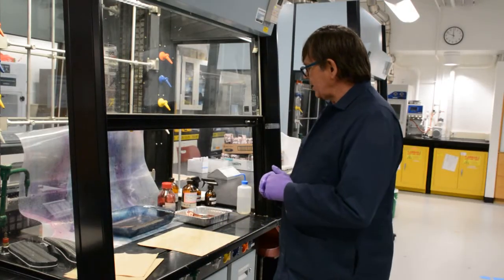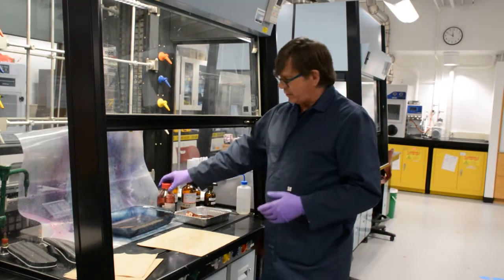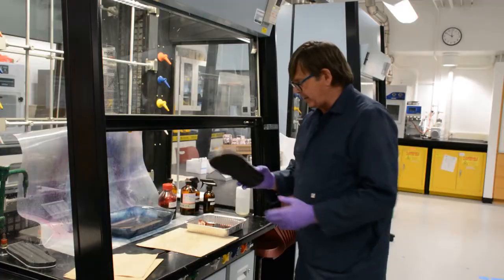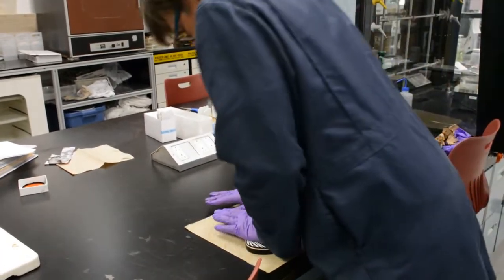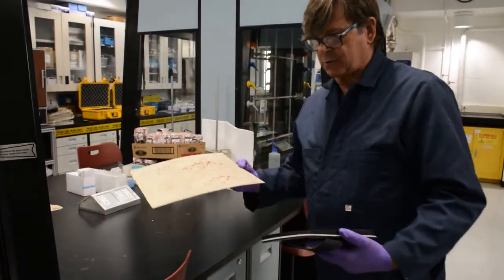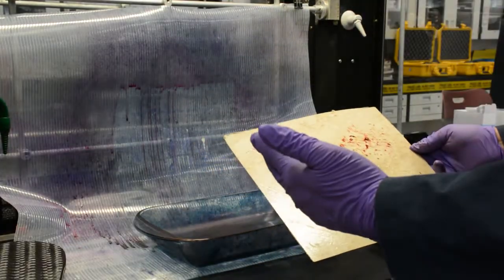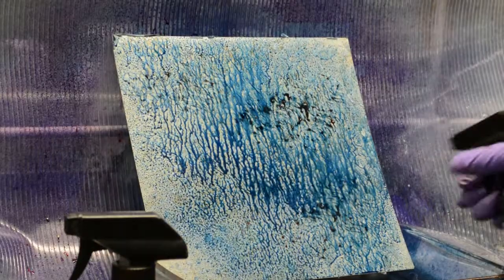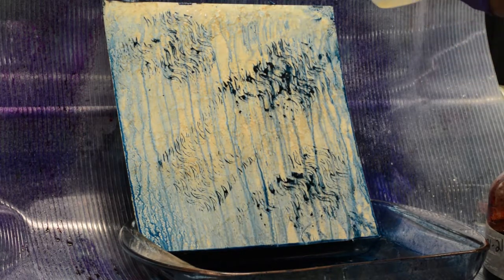Blood Enhancement - Amido Black